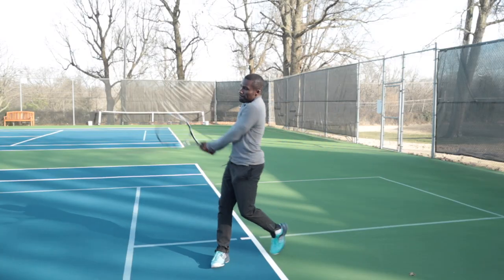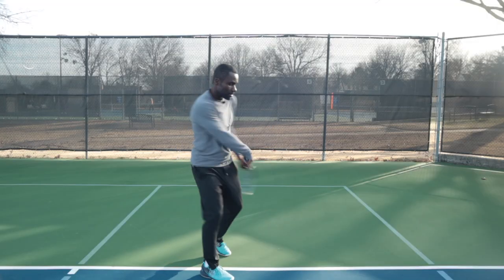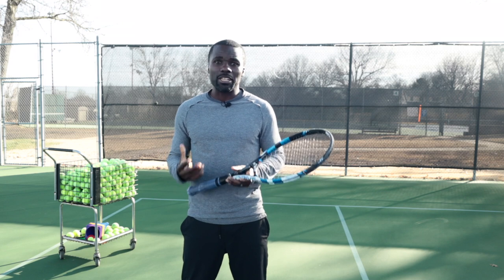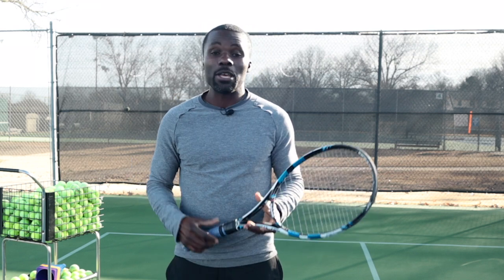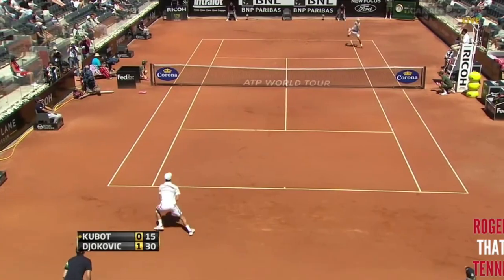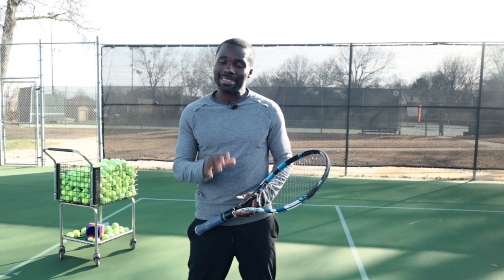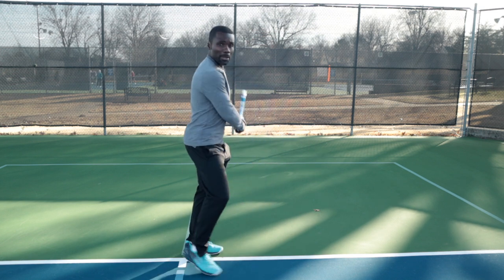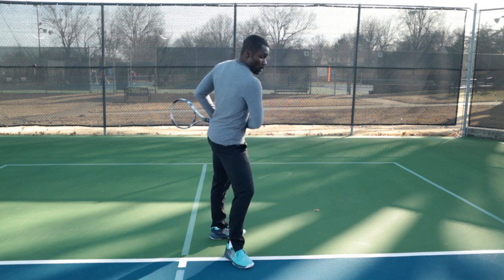Weak Tennis Backhand Fix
In this video, you're going to learn 3 tips for fixing your weak backhand. I'm going to walk you through the Total Tennis Domination method of stroke improvement. Enjoy!